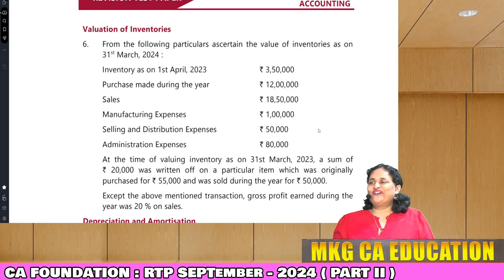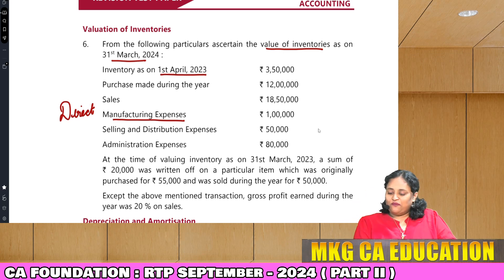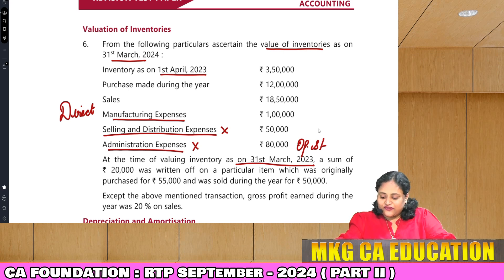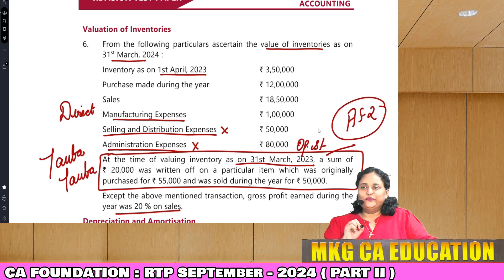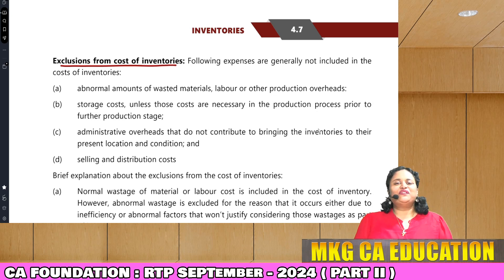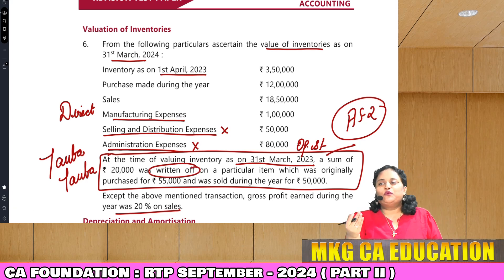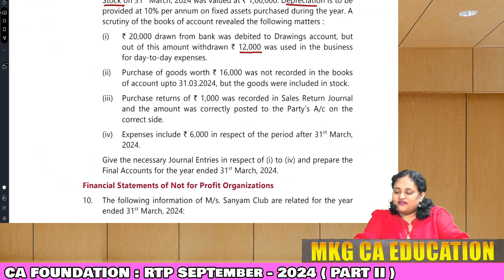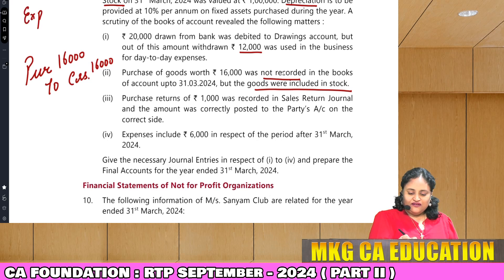CA FOUNDATION ACCOUNTS RTP SEPTEMBER 2024 PART 2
MKG CA EDUCATION

You may visit our Centres :-
1.Pitampura (Near Pitampura Metro Station): Building no. FD - 1, 2nd floor, Pitampura, Near Gate - 3 Metro Station (opposite Pitampura Metro Station) (Pillar No. PTP - 8), Delhi - 110034